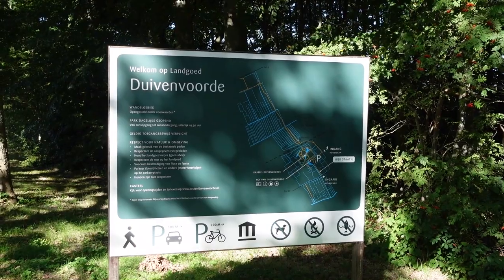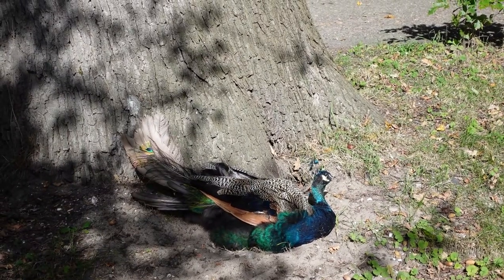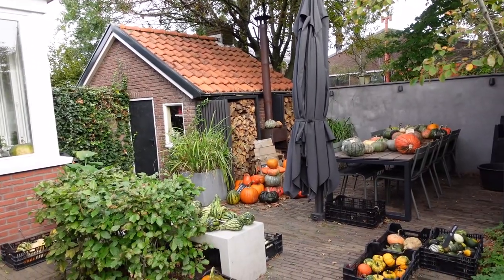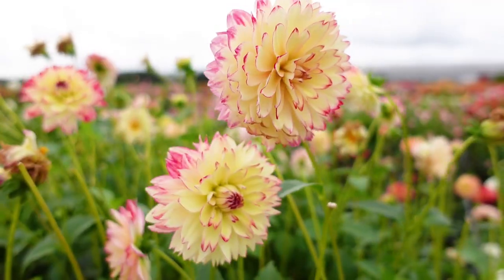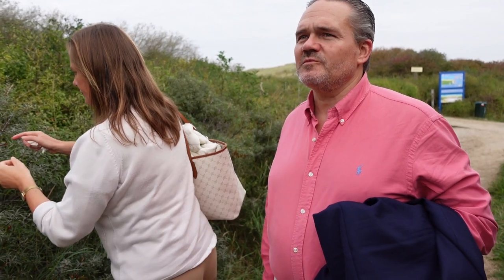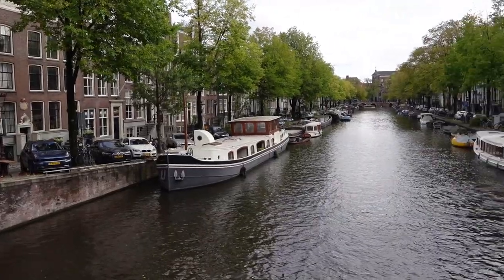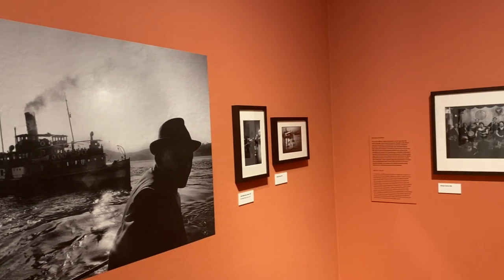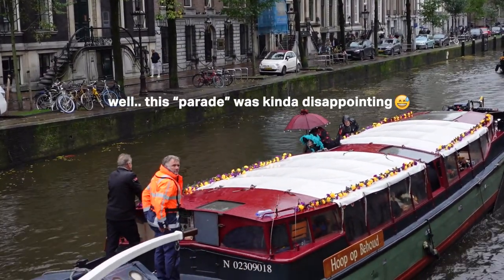October diaries 🎃🍂 Fall activities, dad visiting & a day in Amsterdam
In this monthly vlog from October, we do a bunch of different fall activities. Me and Roel visit a castle, I go to pumpkin shop and autumn flower garden together with a friend, spend a day in Amsterdam & have my dad visiting me from Switzerland.